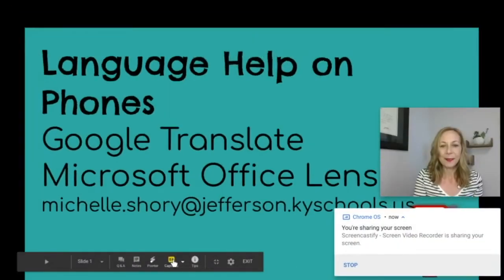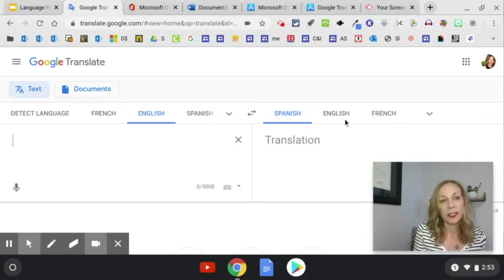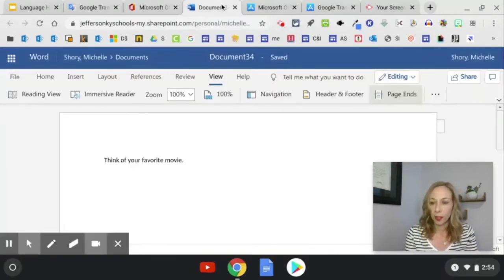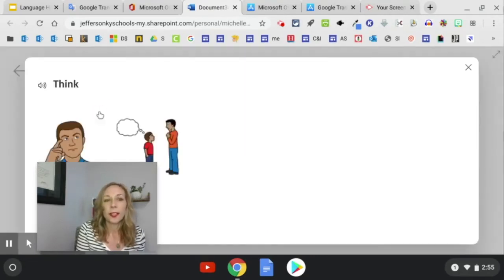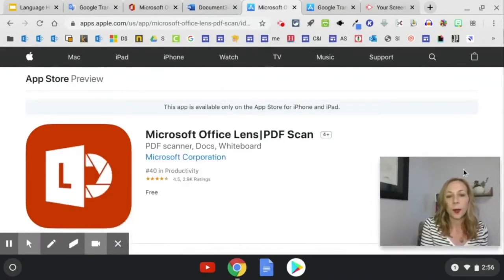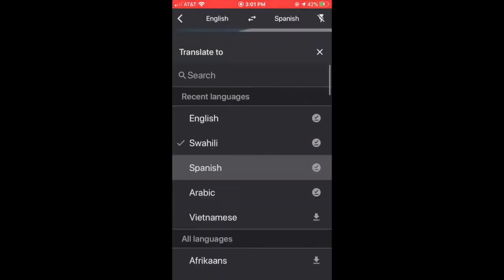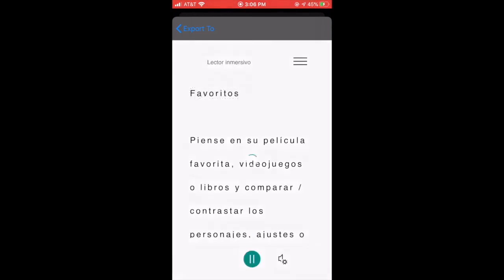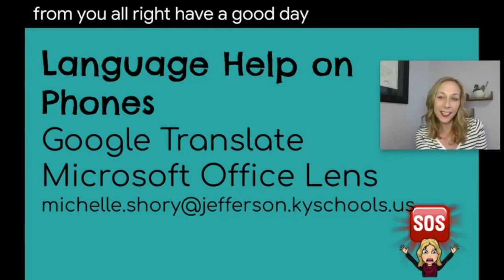Phone Translation Tools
Using Google Translate, Microsoft Office Lens and Immersive Reader.